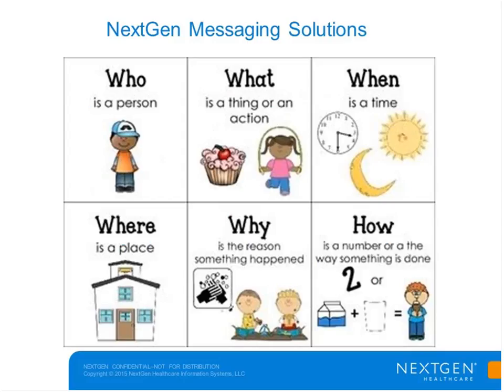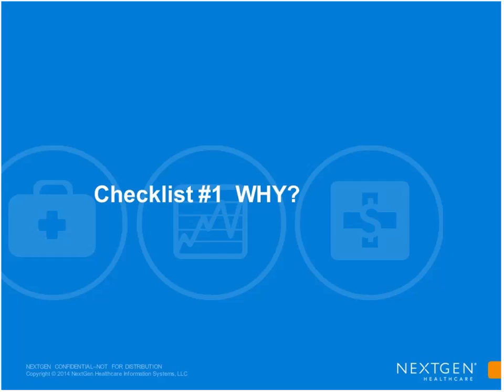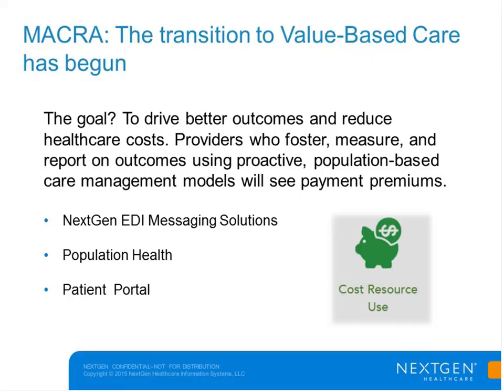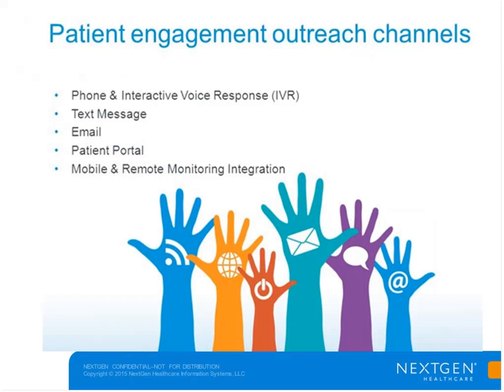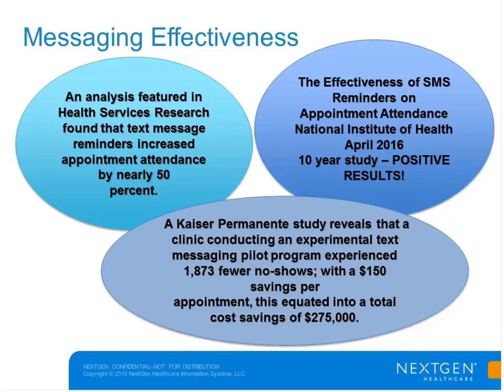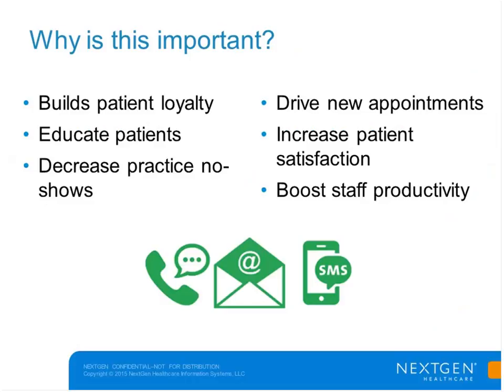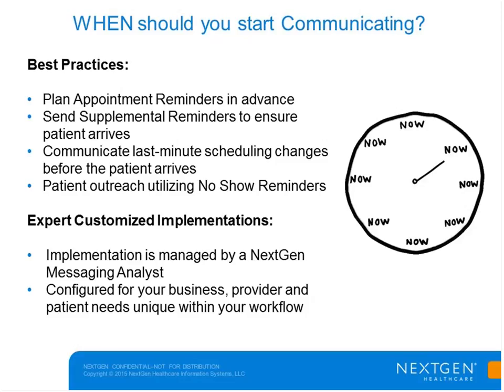Your Checklist for Strategic Patient Engagement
Communicating effectively with your patients doesn't have to be challenging and time-consuming if you have the right tools.

• Do you have an integrated and automated, easy way to reach out to     your patients?
• Are your interactions with patients customized and personal?
• Are you improving your patients' experience with you?

Successful patient communication and scheduling should start with you.

In this webinar, we cover our NextGen® Messaging Solutions checklist to prepare you for success and improve your patients’ outcomes and experiences.